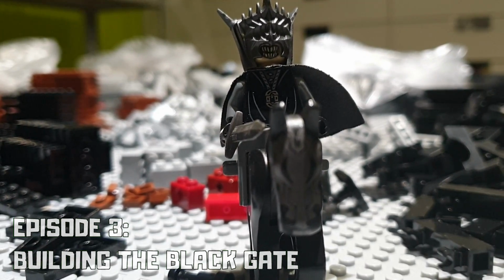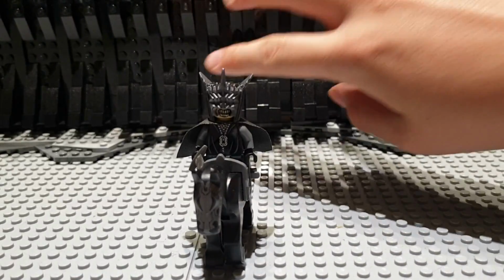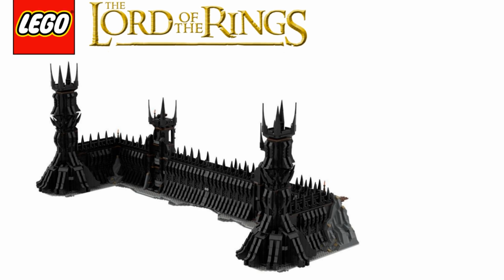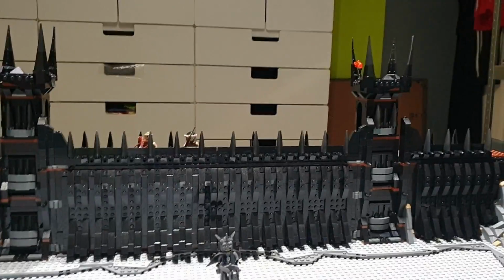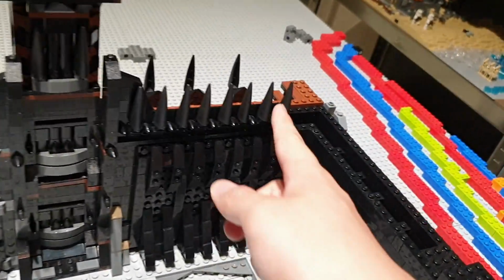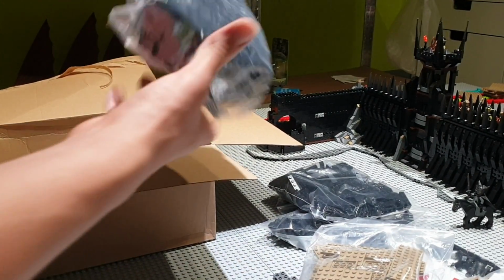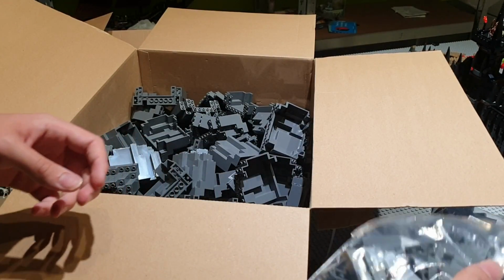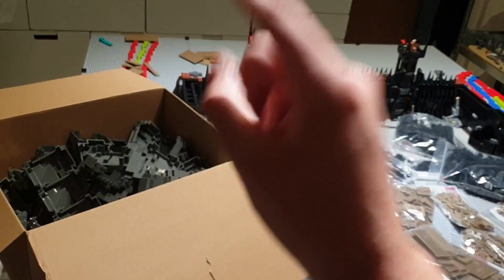LEGO LOTR: Building Mordor in LEGO || Episode 3: The Black Gate + Huge Haul!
➤Hey Bricks it's BrickLi here and in today's video we're finally building the Black gate. a start of it! I also unbox one of my biggest LEGO Hauls! If you wanna see what the Black Gate looks like and how this series is gonna progress, I suggest you watch the entire video! Have fun watching ~ BrickLi

➤ Timestamps:
0:00 Video Intro
0:52 All the parts for the Black Gate
2:35 The Black Gate
4:12 Digital Design
6:27 Review of the Black Gate
8:28 Customizing
11:37 Haul
17:52 Outro

➤ I have 3 rules for the comments, so please follow hem or your comment will be deleted:
Alright, the 1st rule is actually not so bad:
1. Have fun! I'm working on this YouTube page to get involved with all of you! That being said I read every comment and love interacting with you. If I have made your day better with one of my videos, that's an accomplished mission for me!
2. If you show me some awesome stuff on Instagram DM, fine, but don't spam every video with pleading messages.
3. If you want to notify me on a mistake I've made like a mispronunciation of a LEGO Minifigure's name, please read the comments for someone else who has already notified me, before doing it yourself.

➤ (NoCopyRight) Music used in this video  🡳
(Outro music)